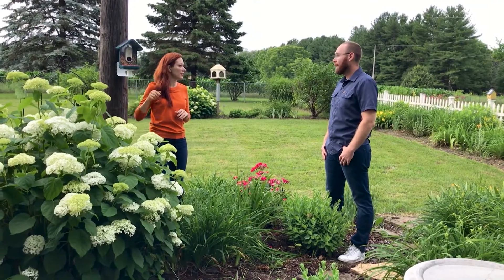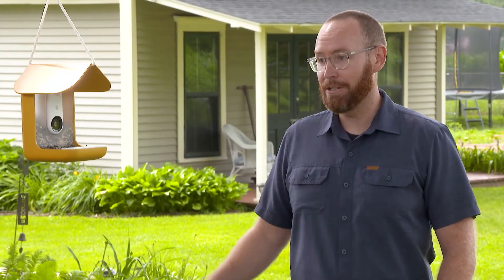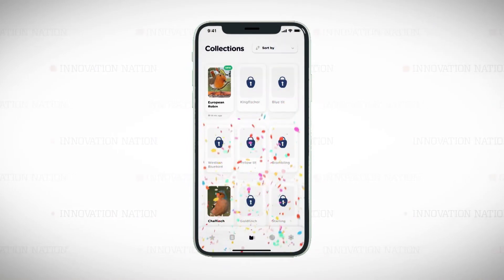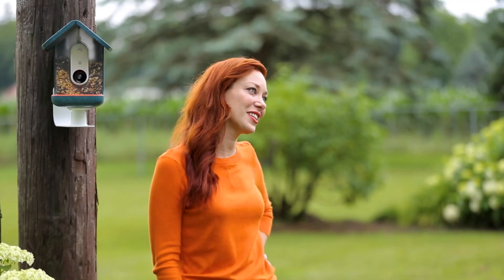Smart Bird Feeder That Identifies Bird Species | The Henry Ford’s Innovation Nation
On this segment of The Henry Ford’s Innovation Nation, Alie Ward meets with Kyle Buzzard, Co-Founder of @mybirdbuddy, to learn more about a high-tech bird feeder that lets you shoot pictures and video of your feathered friends.